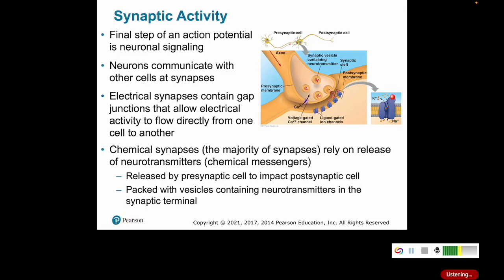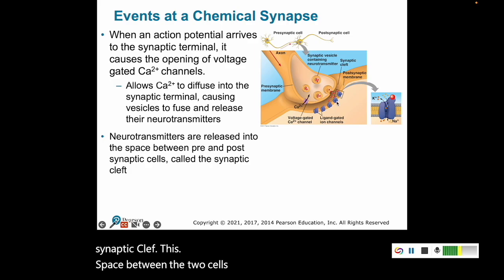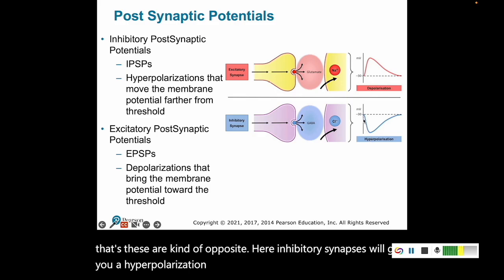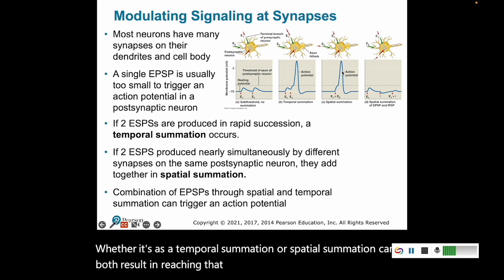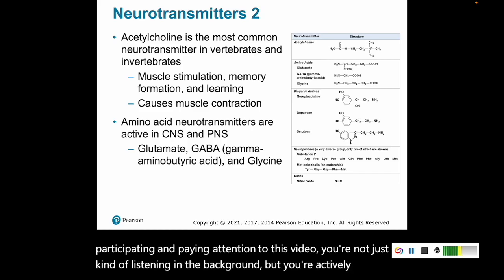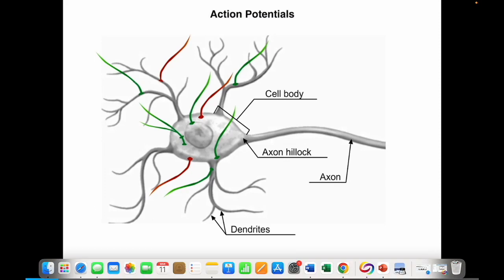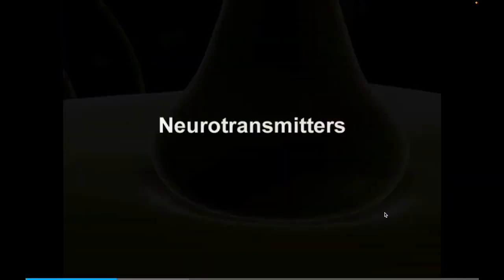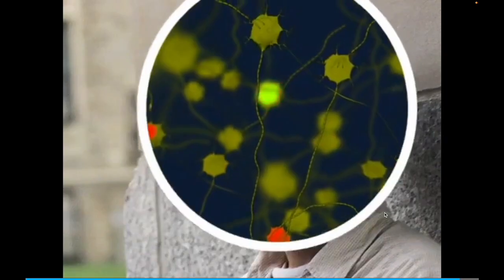48.4 Neurotransmission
After an action potential is transmitted through a neuron, how does it get sent to other parts of your body? We discuss neurotransmission, or the communication between neurons at a synapse. We define electrical synapses and chemical synapses.
When discussing a chemical synapse, we explain the role of calcium in allowing the chemical neurotransmitters to be released from the sending cell. In the receiving cell, we discuss ligand-gated channels which allow the cell to receive the signal.
We also discuss the role of inhibitory neurotransmitters and excitatory neurotransmitters, along with temporal summation and spatial summation. We also discuss how the signal is terminated. We finish by discussing a selected group of neurotransmitters and with a cartoon that shows the process of neurotransmission.